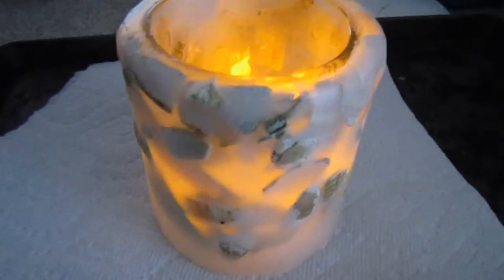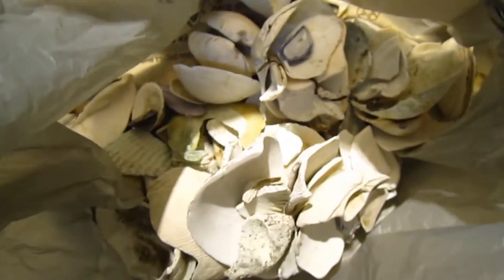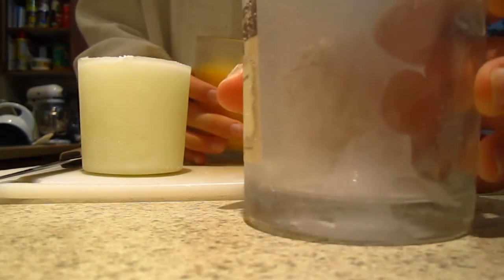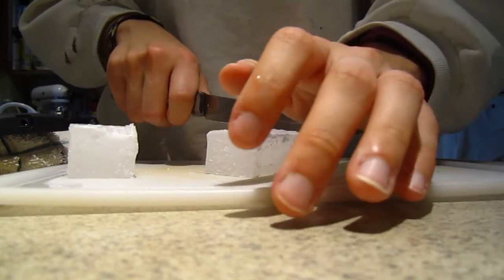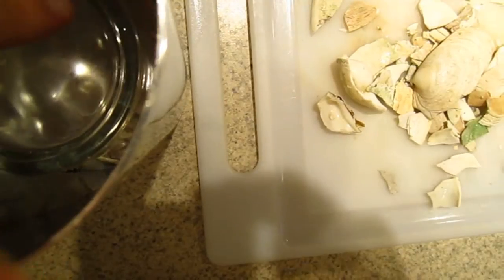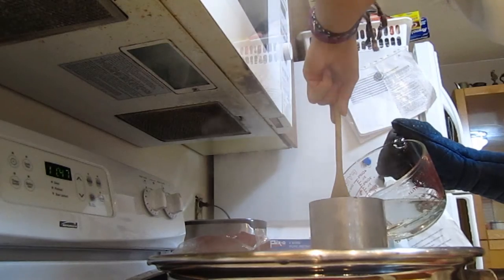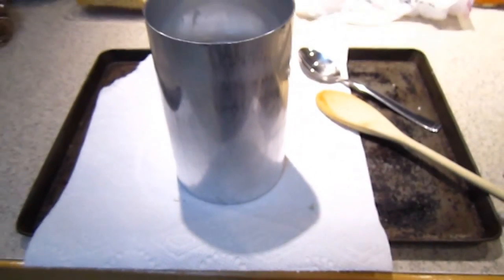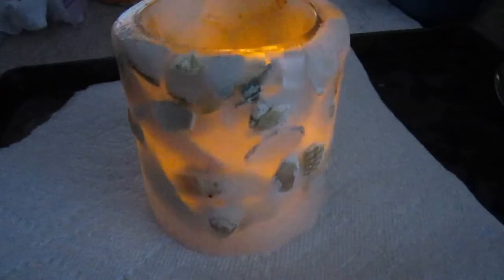How to make Seashell and Wax Hurricane Candles | DIY Summer & Mother's Day Gift Idea!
A non-bracelet tutorial, but one of my favourite craft projects :) I made hurricane candles as gifts for Christmas, but I think they are wonderful gifts, and could also be suitable for mother's day! :)

Candle Mold: